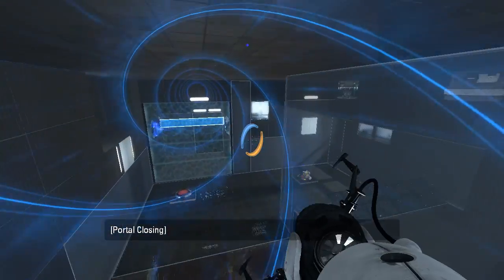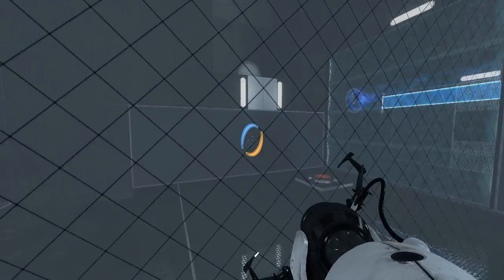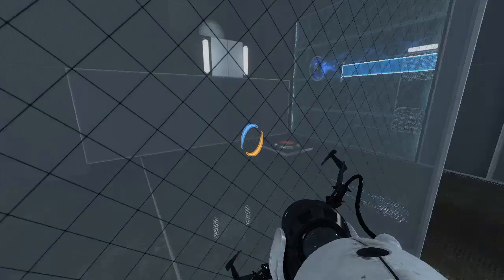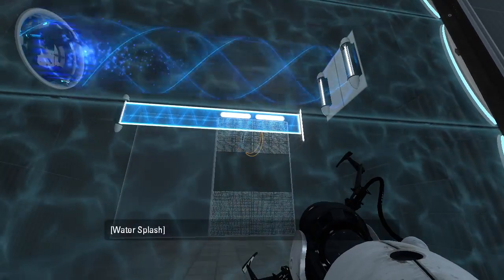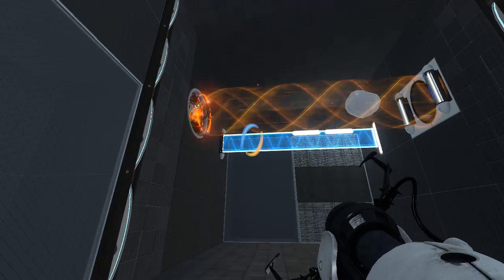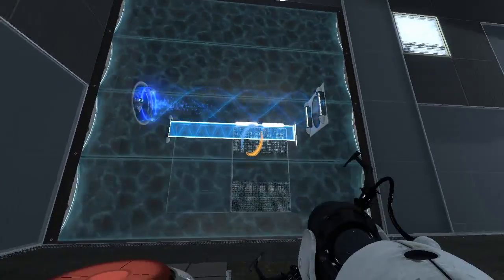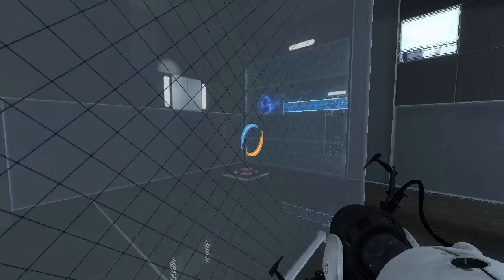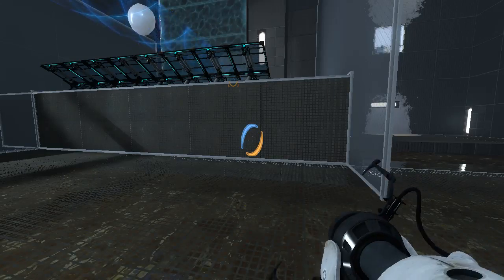Portal 2 PeTI - "Infinity" by RectorRocks (re-replay)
Second replay. I don't need your damn light bridge portal surfaces! What am I supposed to do with these!? I demand to see RectorRocks' manager!